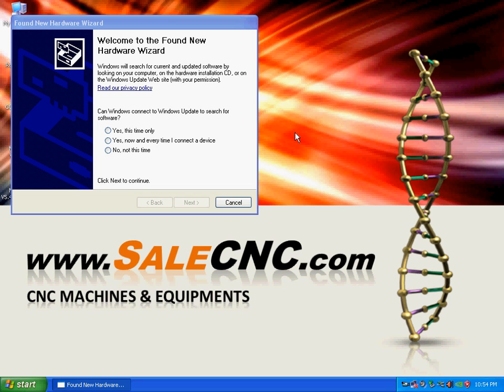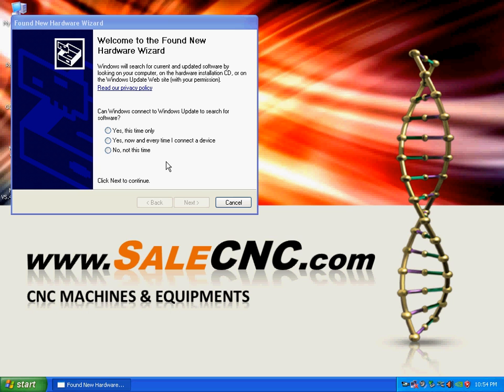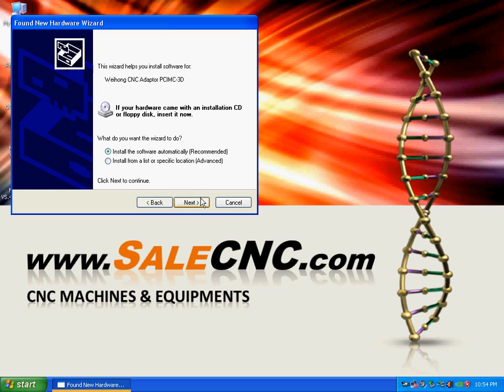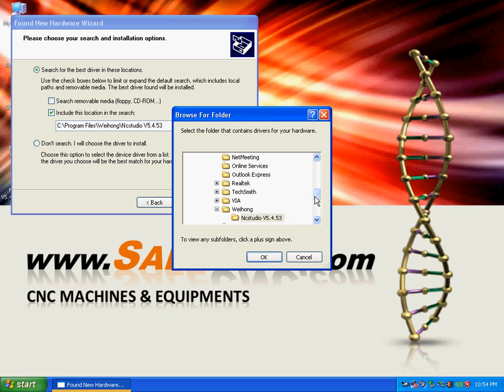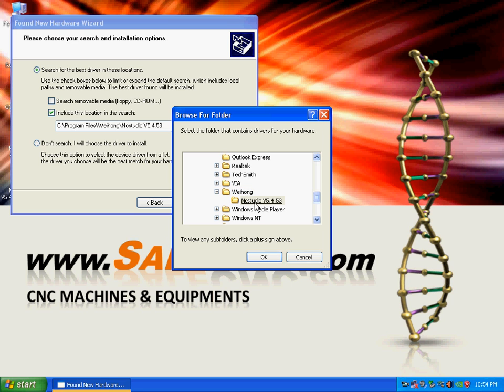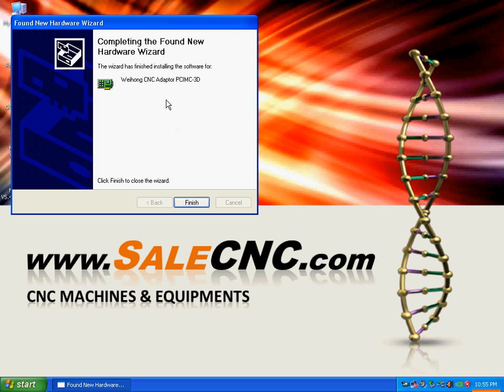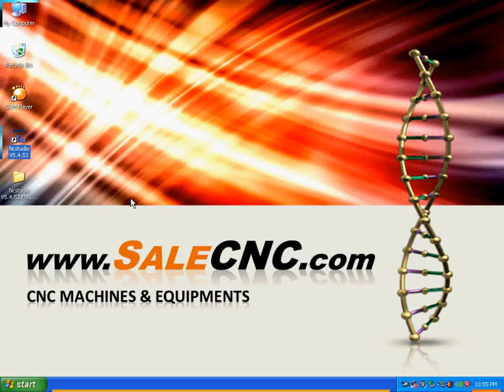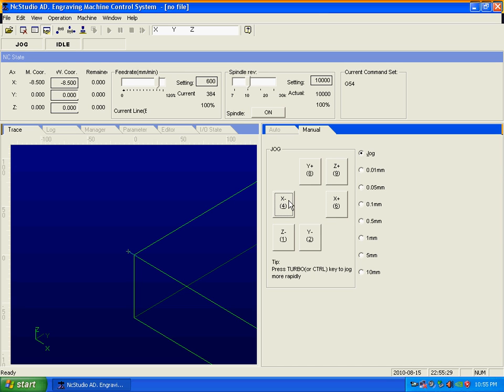02 NC Studio Add Hardware CNC Milling by